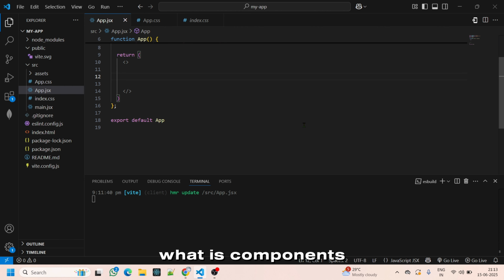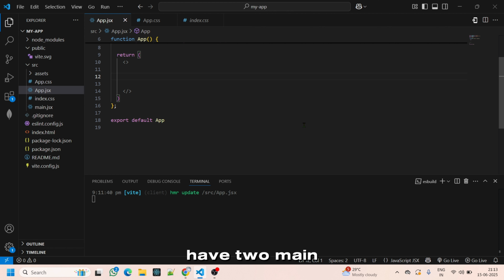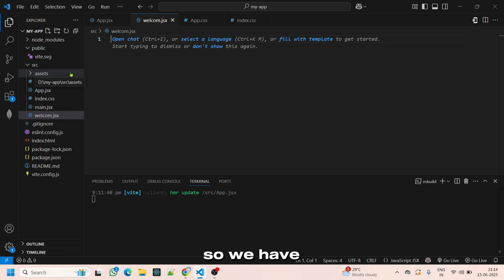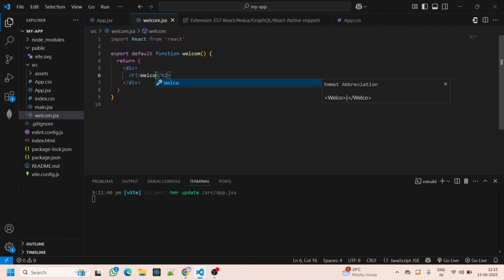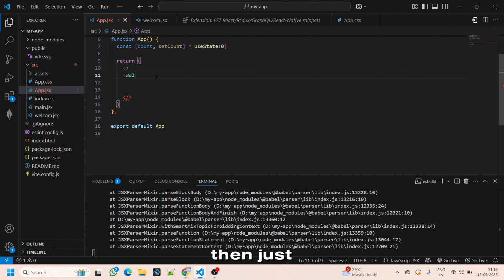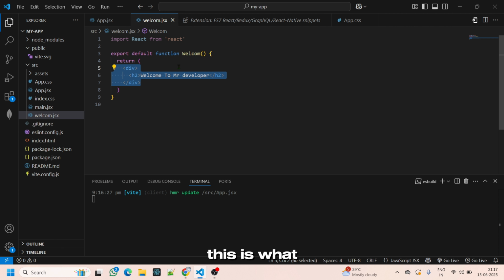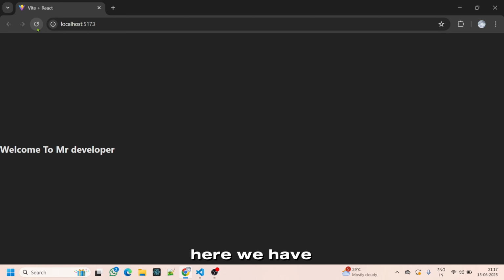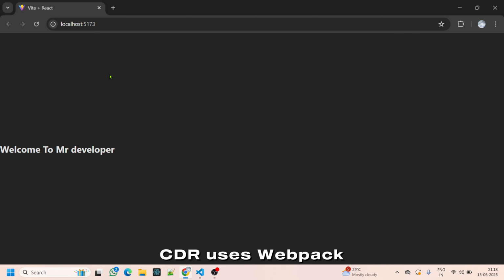Part-3 | React JS 2025 Tutorial | What Are Components in React? | Vite Setup, JSX,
Welcome to Part-3 of our React JS 2025 Tutorial Series!

In this video, we’ll move beyond basic setup and dive into one of React’s most important topics — Components. You’ll also learn how React apps run behind the scenes using Vite, JSX, and the Virtual DOM.

What you’ll learn today:

✅ How to install React with Vite
✅ What is a Component in React
✅ Functional vs Class Components (2025 standard)
✅ How JSX works inside components
✅ How React’s Virtual DOM works
✅ What happens when you refresh a page
✅ What is HMR (Hot Module Replacement)
✅ Vite project structure explained
✅ Live demo creating a new React component

By the end of this video, you’ll have a solid foundation to build clean, fast, and modern React apps in 2025.